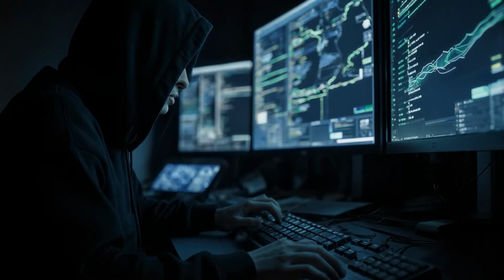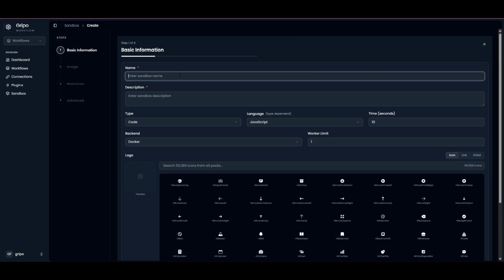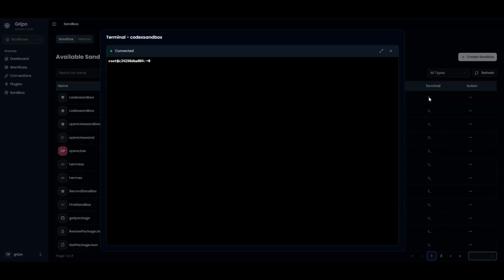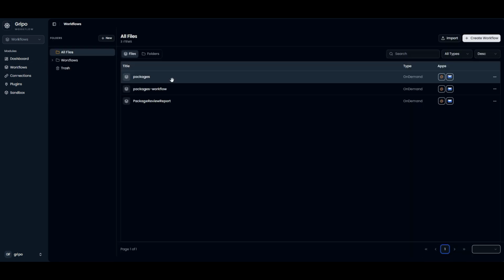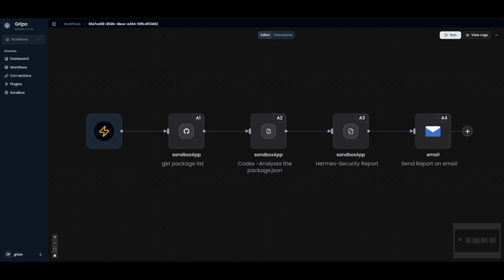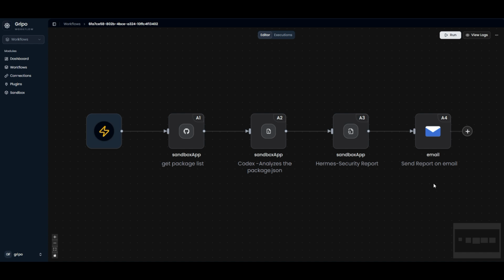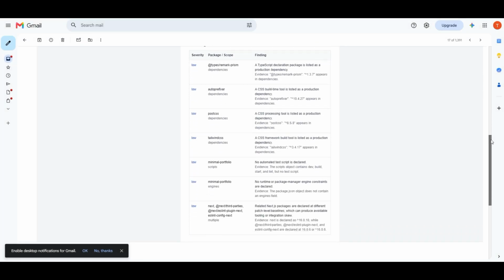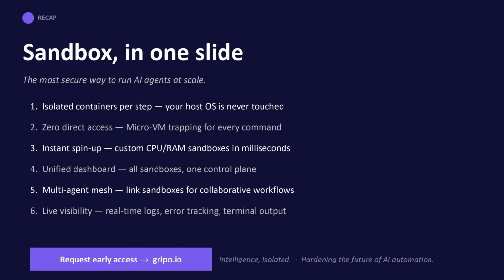Is Your Data Safe When OpenAI Codex Runs Locally? | Secure Codex Sandbox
🔒 Run OpenAI Codex Securely Inside a GripoFlow Sandbox

OpenAI Codex is a powerful AI coding agent capable of reading local files, executing terminal commands, generating code, debugging applications, and automating software development tasks. While these capabilities dramatically improve developer productivity, they also introduce security risks when AI agents run directly on your local machine.

In this tutorial, you'll learn how to run OpenAI Codex securely inside a GripoFlow Sandbox—an isolated execution environment that protects your source code, API keys, SSH keys, cloud credentials, and sensitive enterprise data.

Instead of giving AI agents unrestricted access to your workstation, GripoFlow Sandbox allows Codex to safely execute development tasks inside an isolated Docker container while keeping your local environment protected.

🚀 In This Video:

Why running OpenAI Codex locally can create security risks
How to create a secure Codex Sandbox in GripoFlow
Configure Docker-based isolated execution environments
Connect OpenAI Codex to a sandbox
Complete Codex authentication and setup
Build AI workflows with multiple isolated AI agent sandboxes
Run Codex and Hermes together in the same workflow
Scan JavaScript dependencies for security vulnerabilities
Automatically generate Security Dependency Audit reports
Send security reports by email using GripoFlow Workflows

🛡️ Why Use GripoFlow Sandbox?

✅ Run OpenAI Codex inside isolated code sandboxes
✅ Protect source code, API keys, SSH keys, and cloud credentials
✅ Prevent AI agents from directly accessing your local machine
✅ Secure AI workflow automation with Docker-based sandboxes
✅ Execute multiple AI agents in isolated environments:
✅ Build secure DevOps, Platform Engineering, and SecOps workflows

Whether you're using OpenAI Codex, Claude Code, OpenClaw, Hermes, or other AI coding agents, GripoFlow provides secure code sandboxes and AI workflow automation for modern engineering teams.

🔗 Follow Gripo